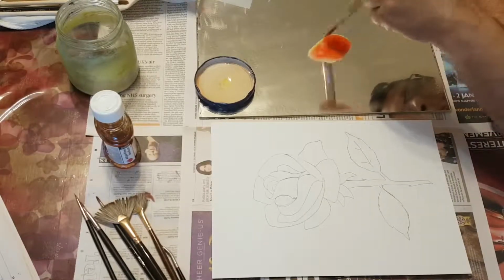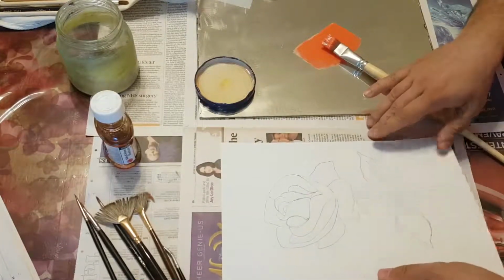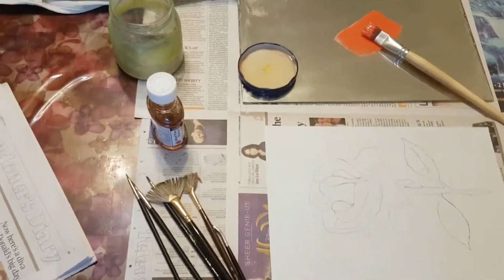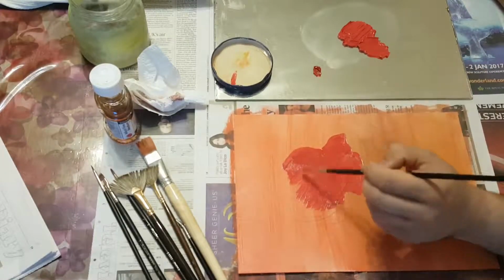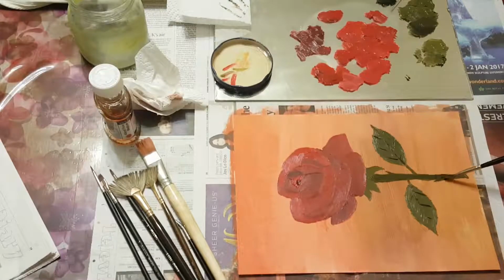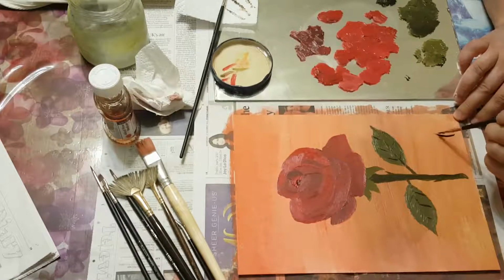Painting a Rose using oils - Part 2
Second attempt at a rose... I think it turned out better than the first one.